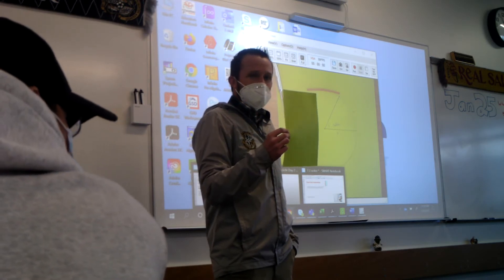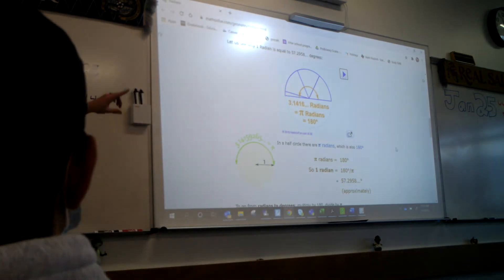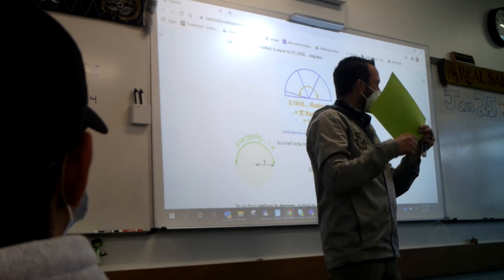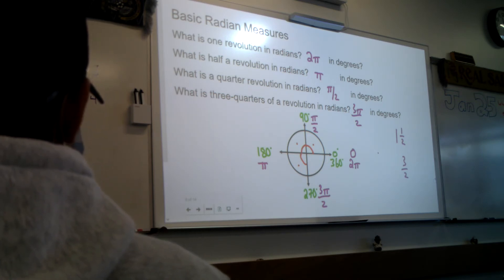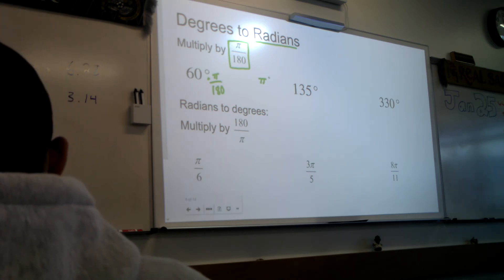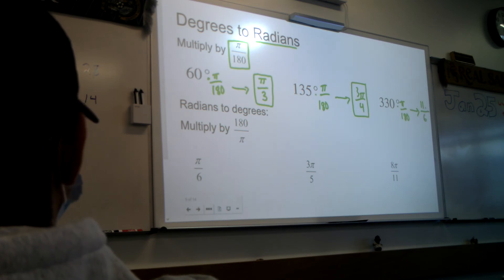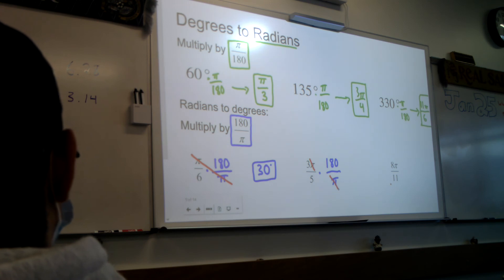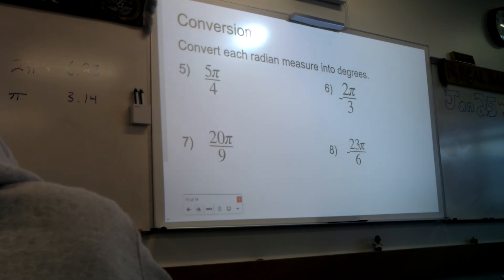Angles in Degrees and Radians Part 2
In this video we learn how to convert angles from degrees to radians and vice versa.